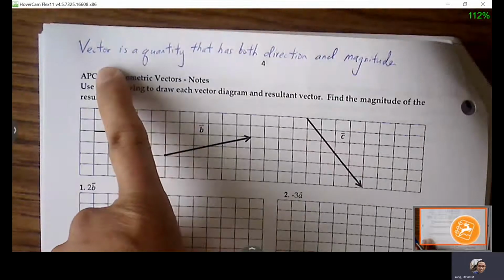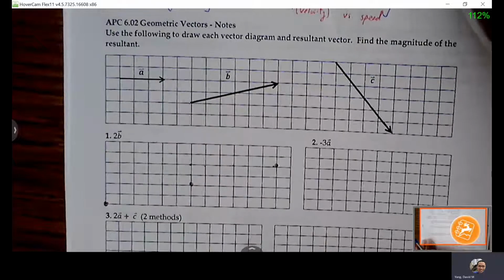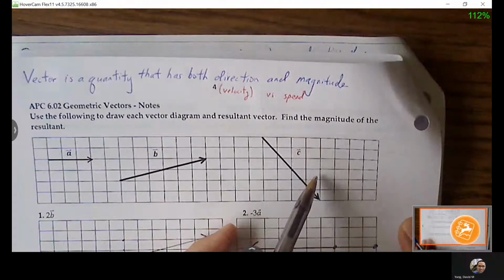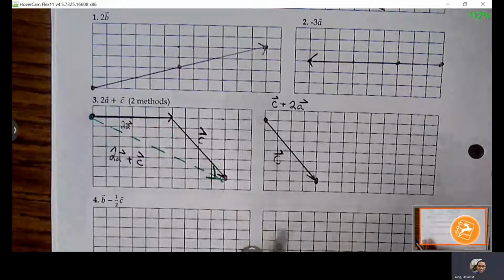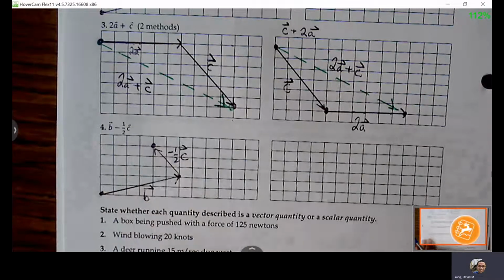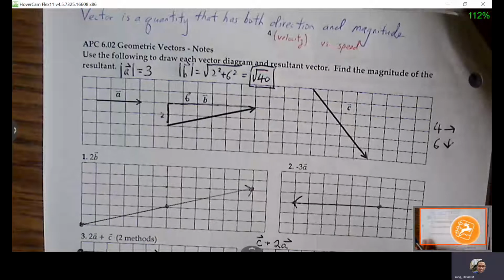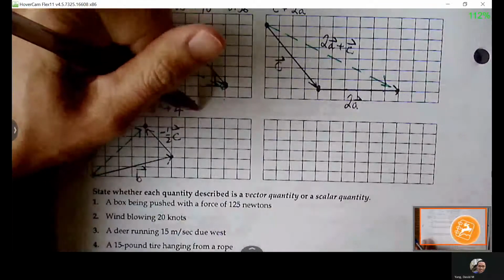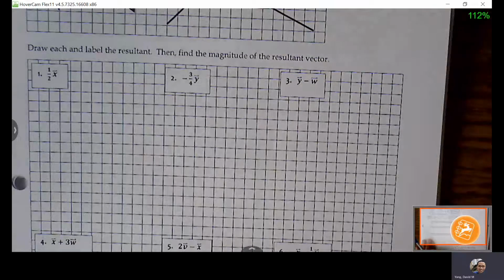6.02 Geometric Vectors